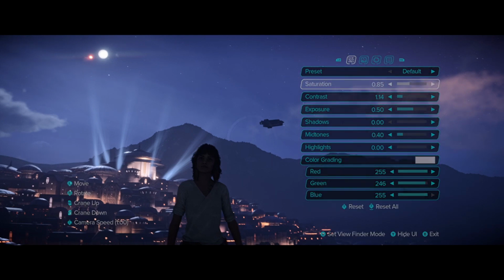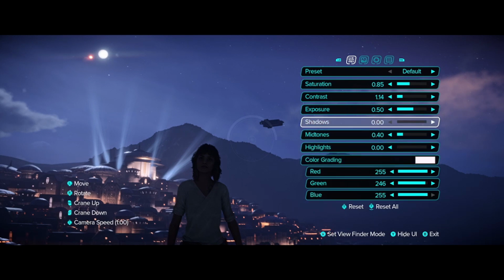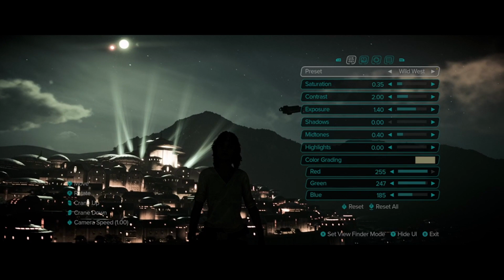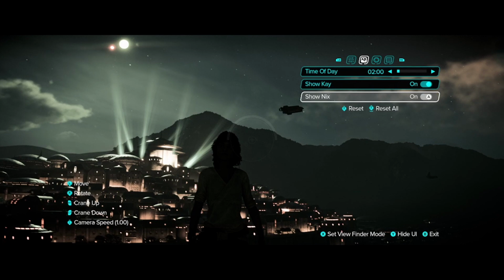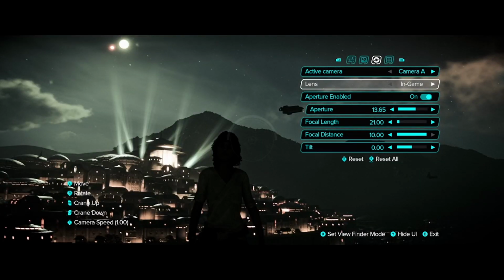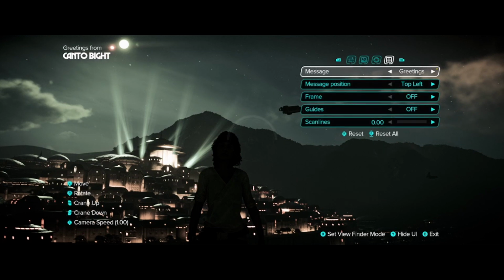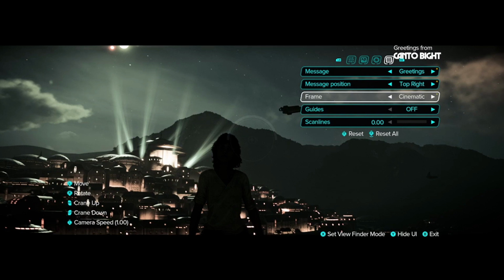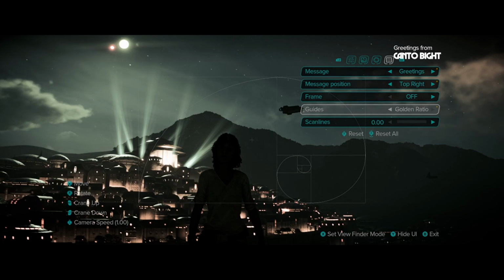Star Wars Outlaws Photo Mode ASMR | Soft Spoken/Whispering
This video is an ASMR demo of the photo mode in Star Wars Outlaws.